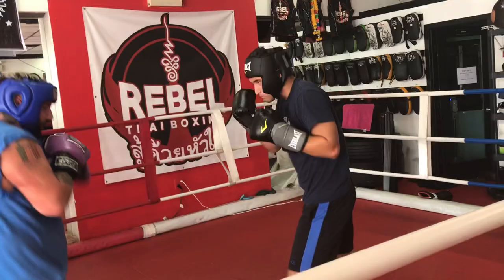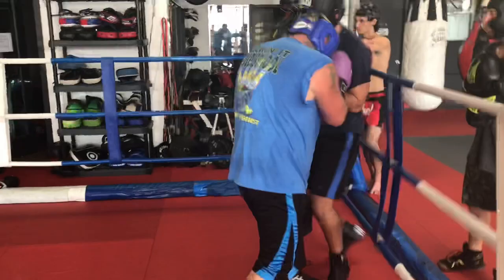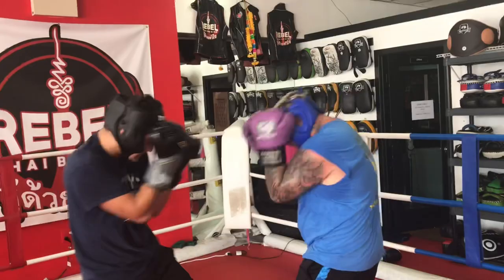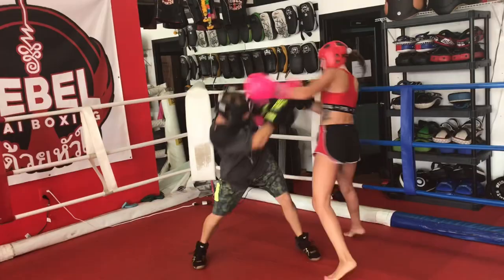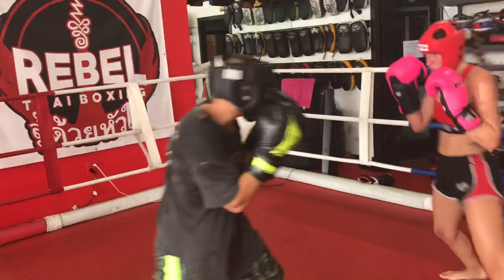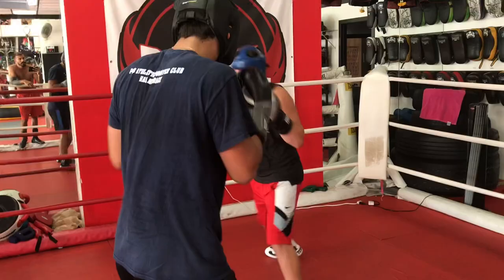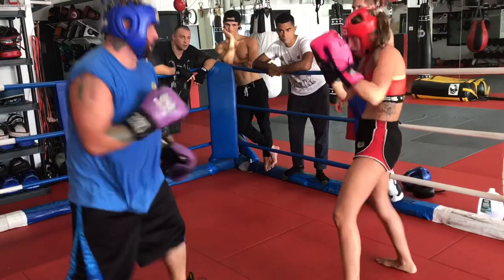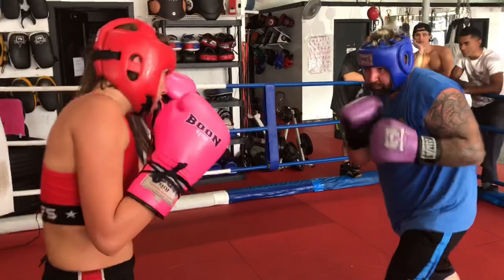September 13, 2019